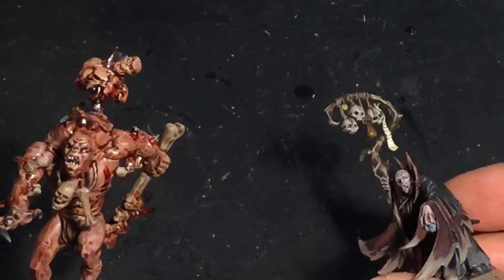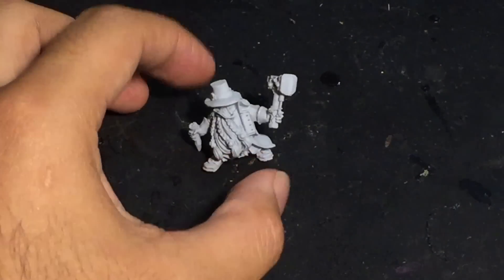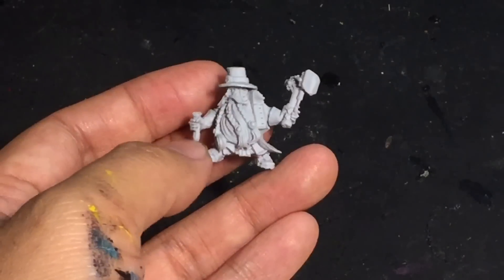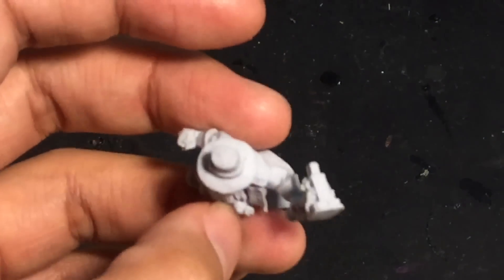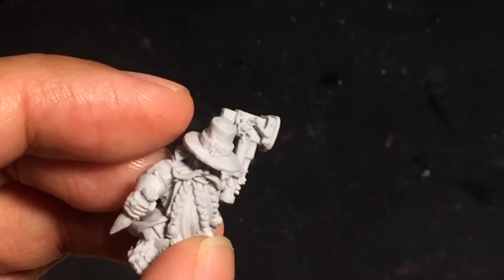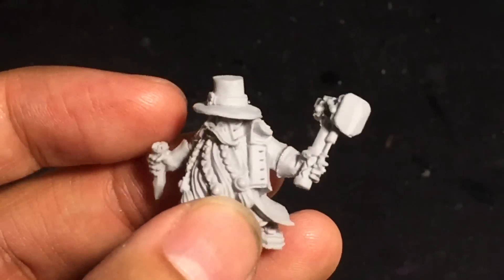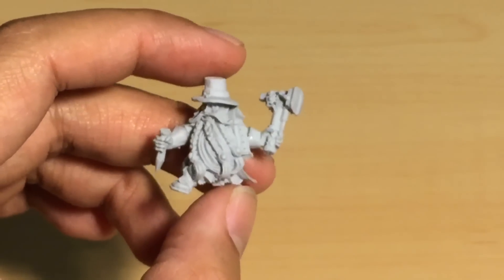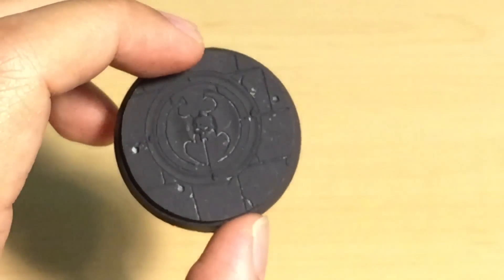Spookytoberfest 2015 - Day 5